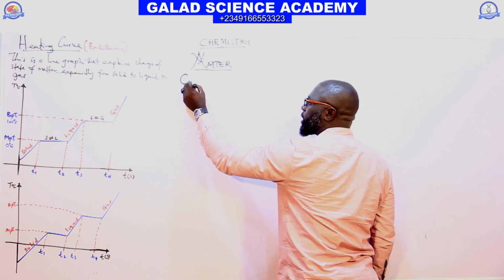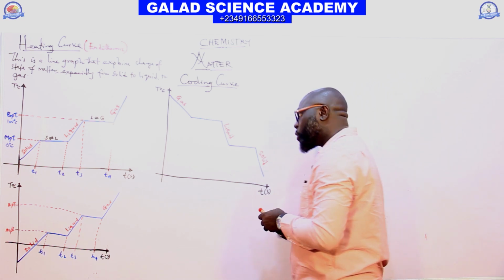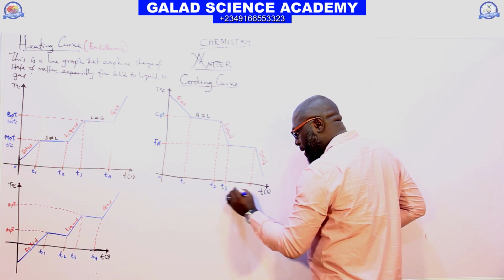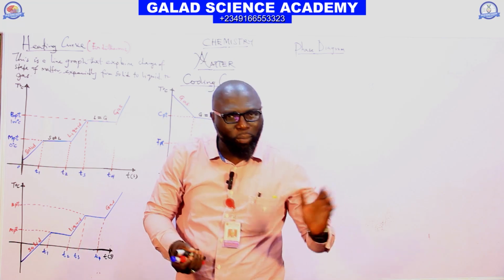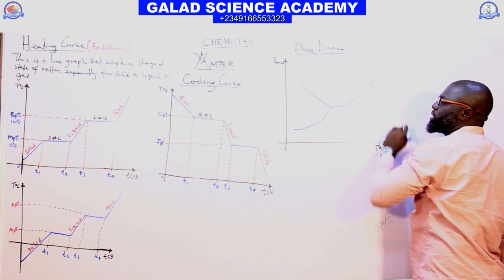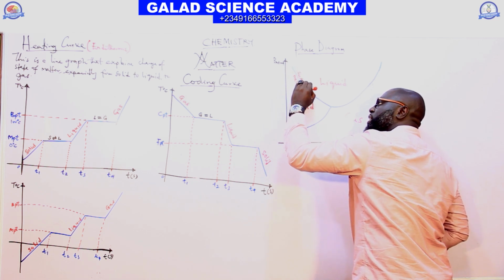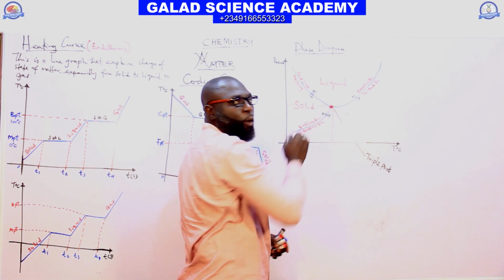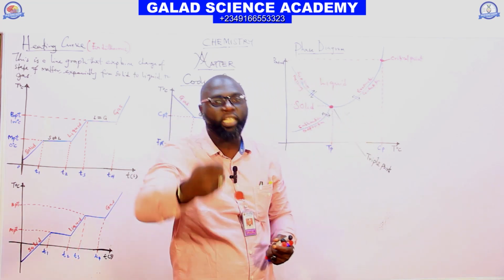MATTER 4| COOLING CURVE |FULL JAMB, IJMBE, JUPEB &100 LEVEL TUTORIAL